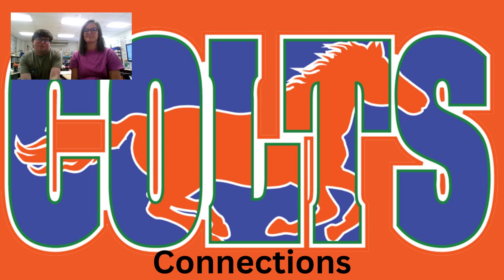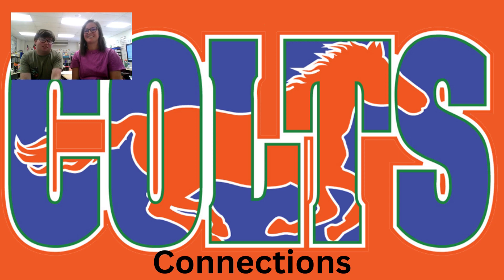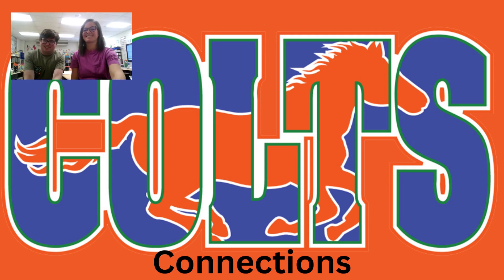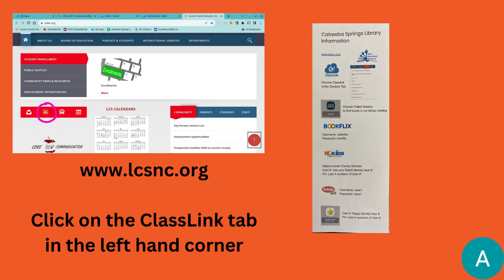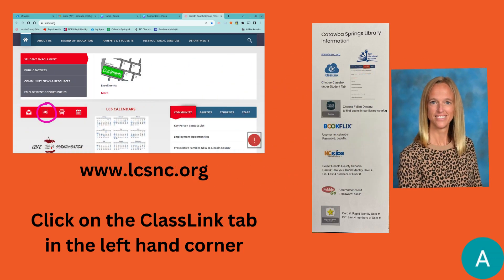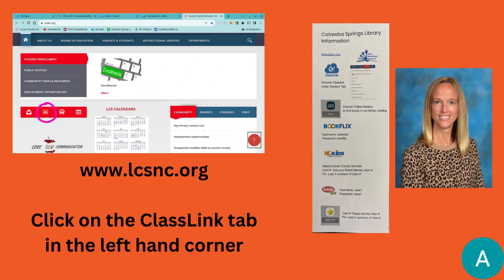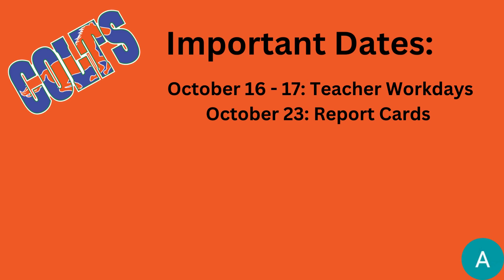Focus on the 15th: Accessing ClassLink at Home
With winter approaching and the possibility of more remote learning days upon us, get familiar with accessing ClassLink from home. Third grade teachers at Catawba Springs will walk you through the process!

William Hartis
3rd Grade Teacher
Catawba Springs Elementary School